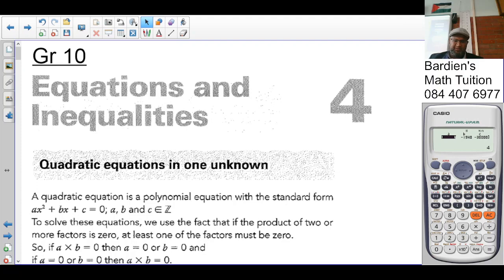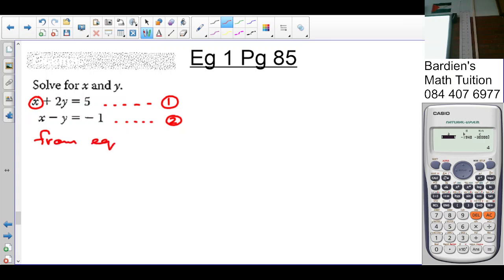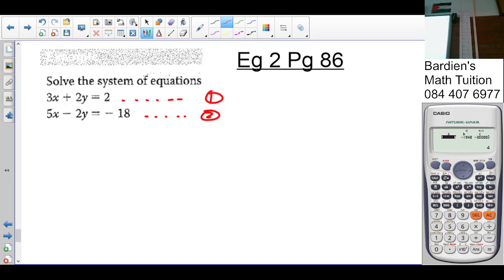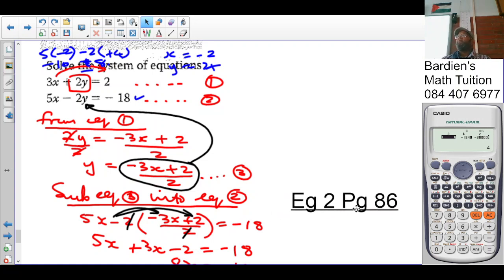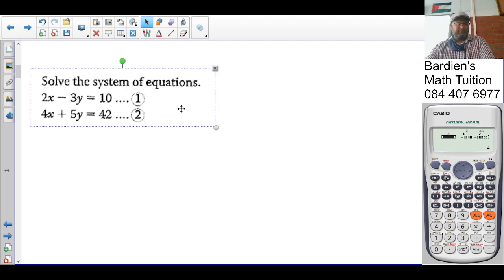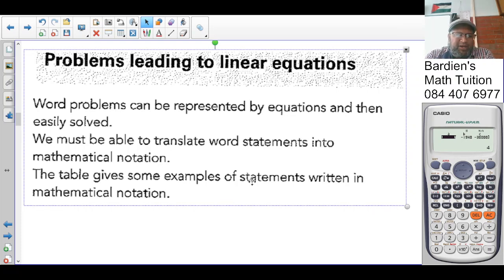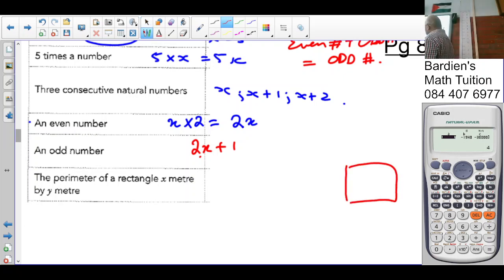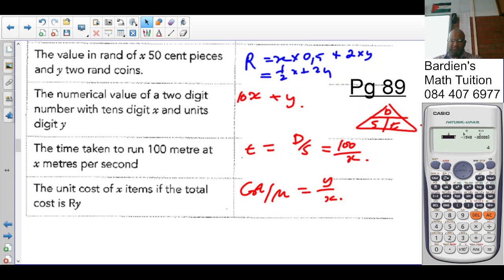Gr 10 EQUATIONS AND INEQUALITIES L9 Ex 4.9 & Ex 4.10 P1 (Simultaneous & Problems leading to linear)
Gr 10 EQUATIONS AND INEQUALITIES L9
Ex 4.9 Simultaneous Equations
Ex 4.10 P1 Problems leading to linear equations